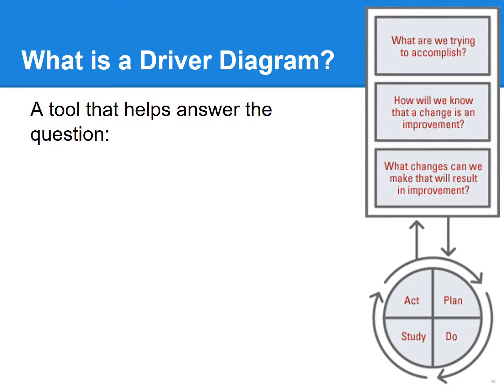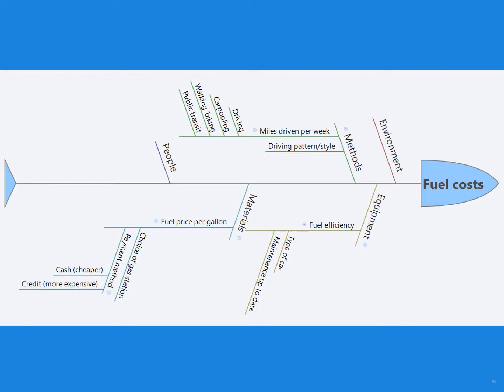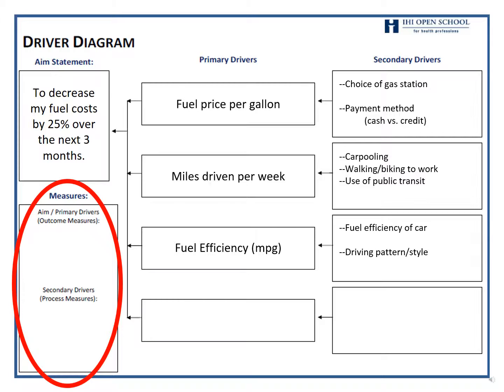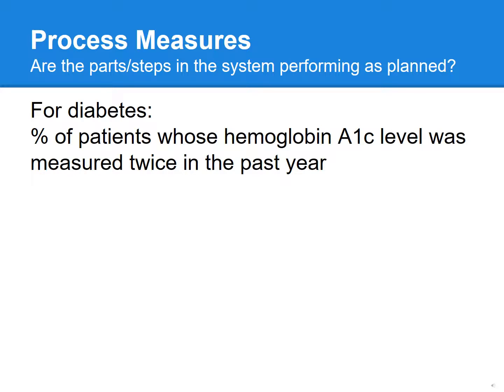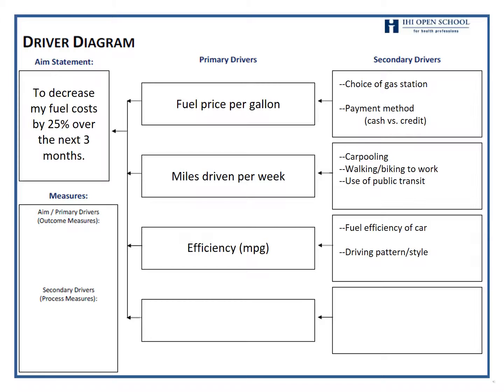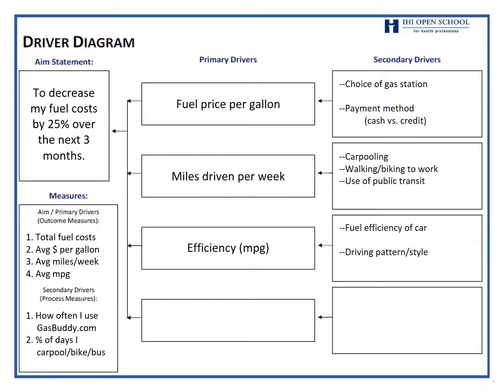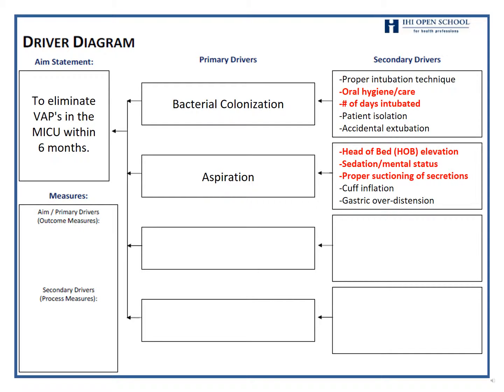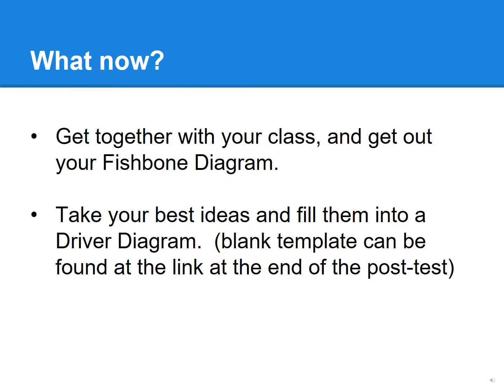4 - Driver Diagrams